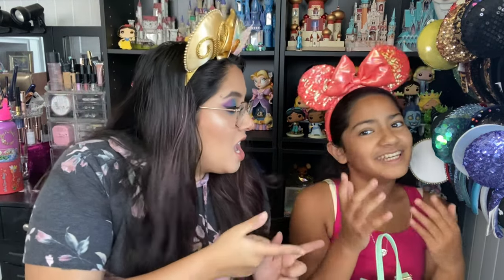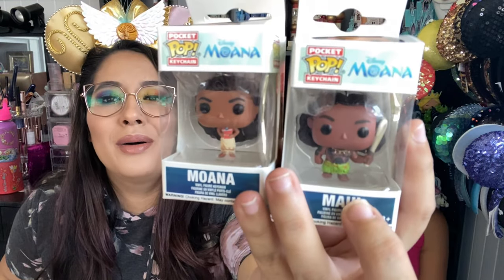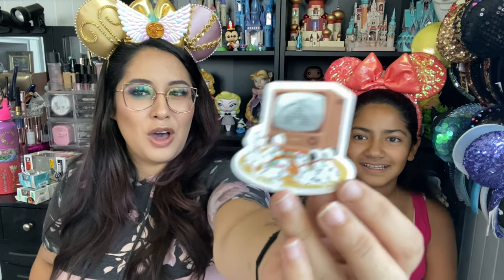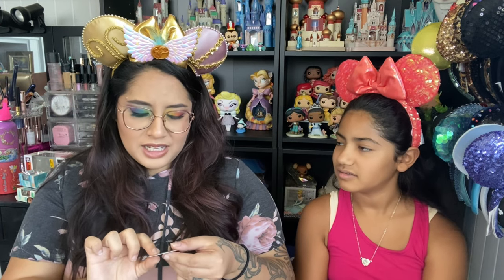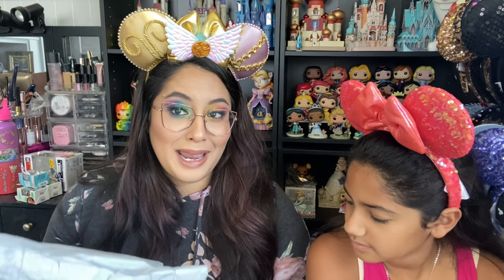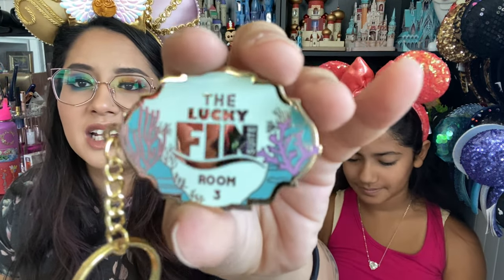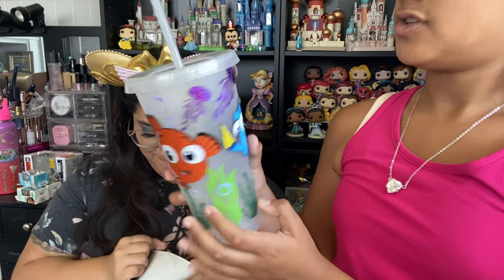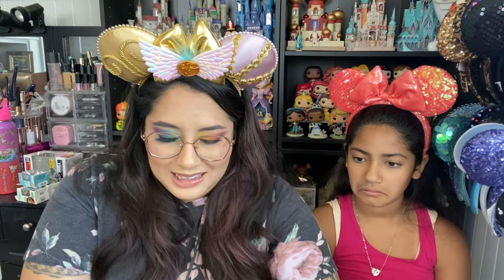Magic Mail Monday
Ursula shirt: Womens Disney The Little Mermaid Ursula Sea Witch Painting V-Neck T-Shirt